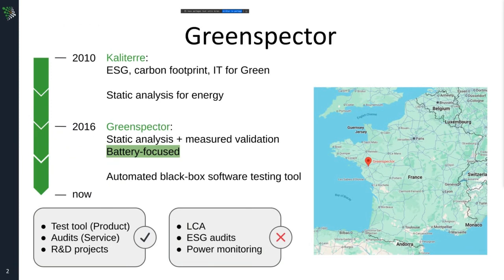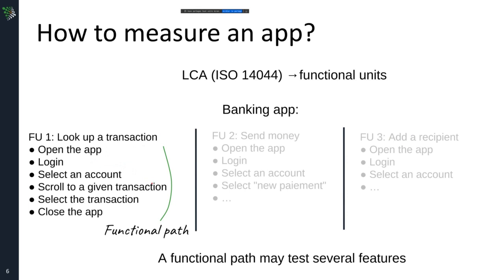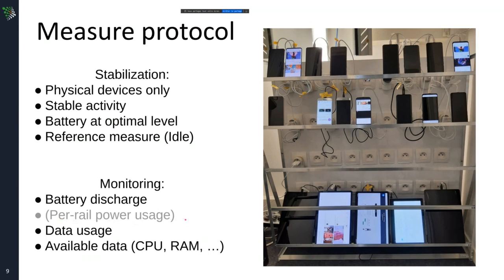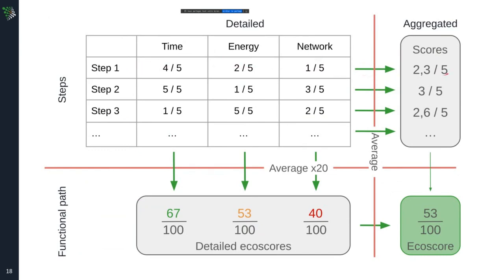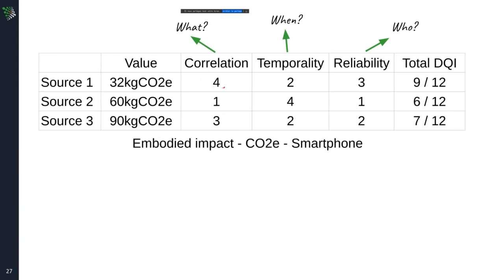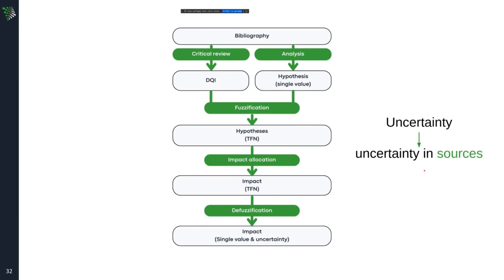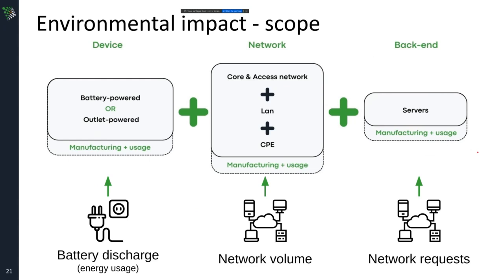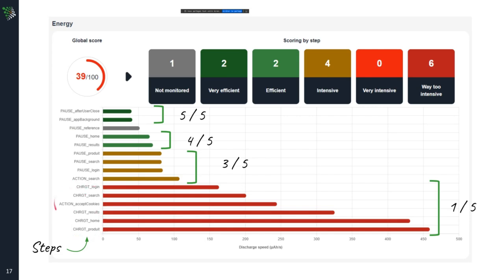Evaluate the impacts of mobile web applications - Greenspector Methodology - Edouard Guegain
Evaluate the impacts of mobile web applications - Greenspector Methodology

Edouard Guegain
 Boavizta BiWeekly Presentation du 25 October 2024